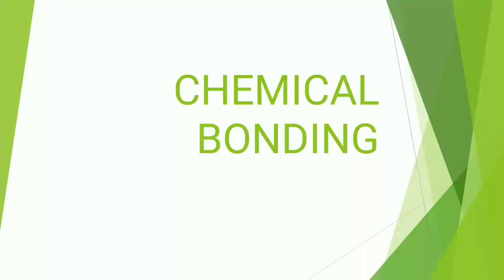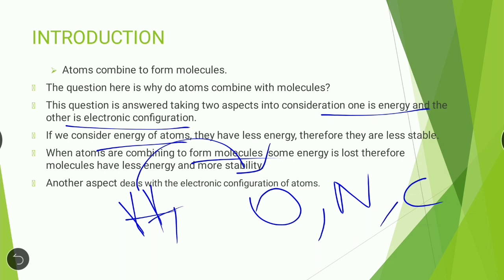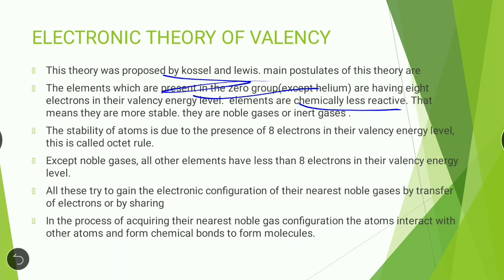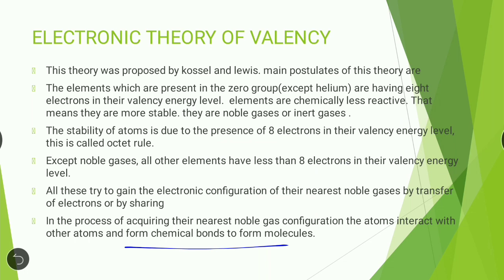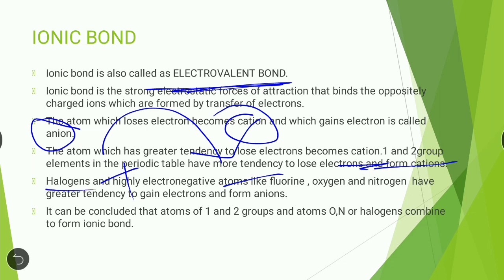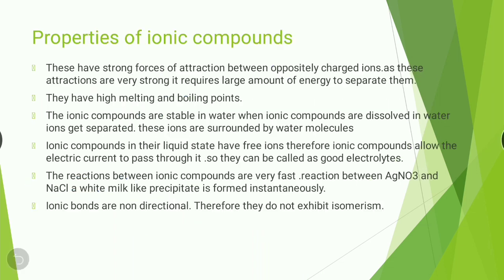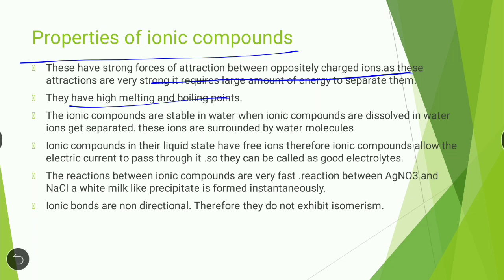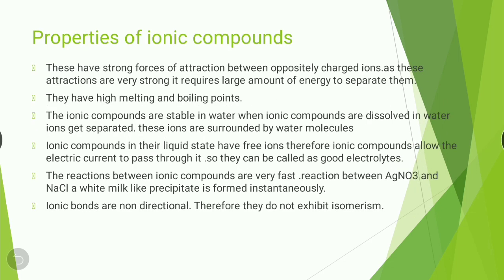Chemical bonding-1 || Engineering chemistry